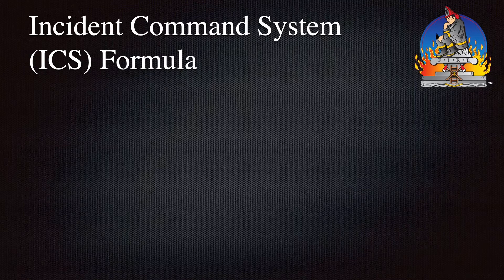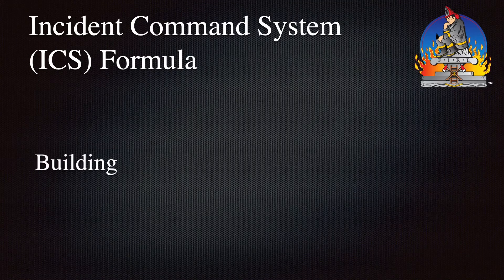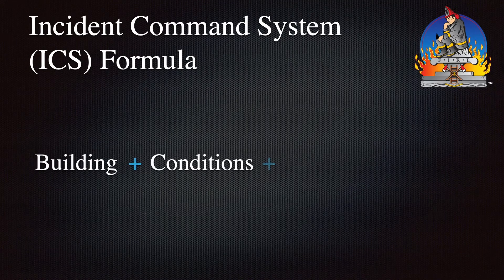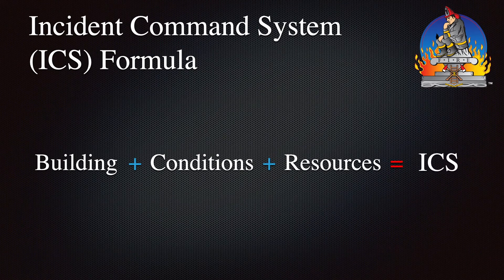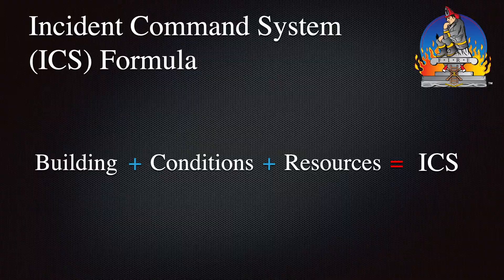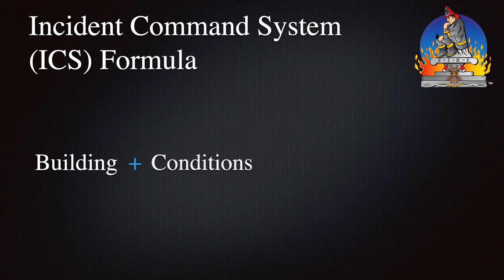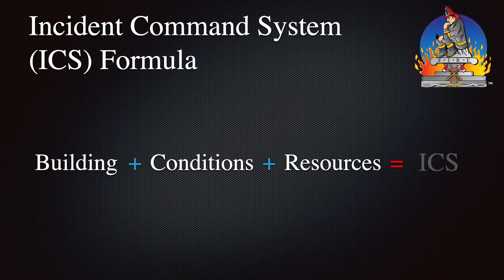Calm the Chaos! Online command workshop - Sample Video #1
Sample Video from Online Mastering Fireground Command - Calm the Chaos! ICS Formula